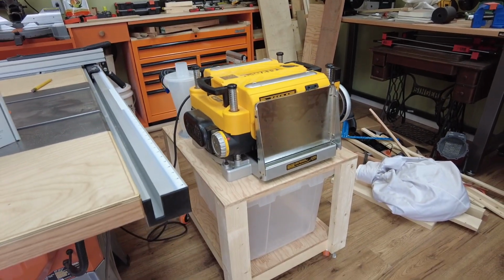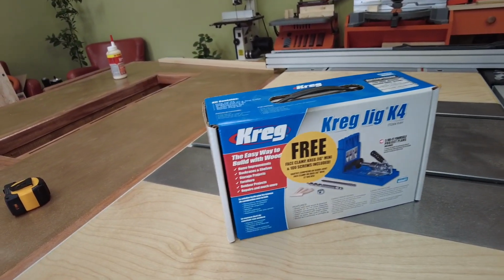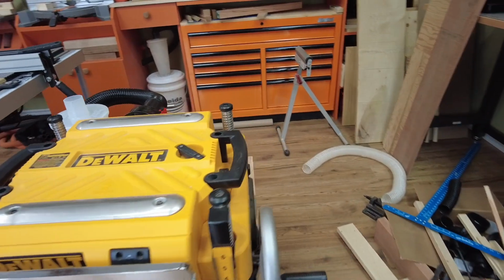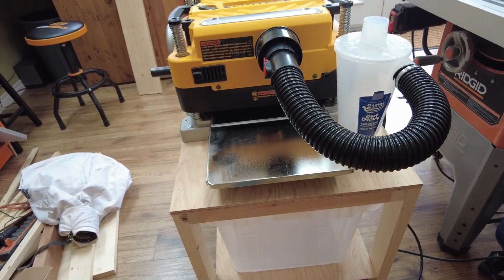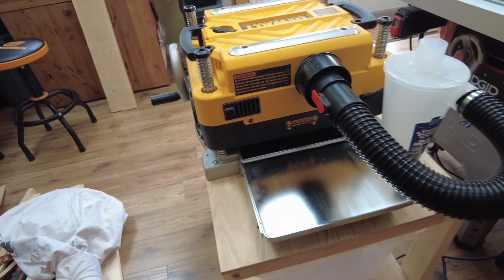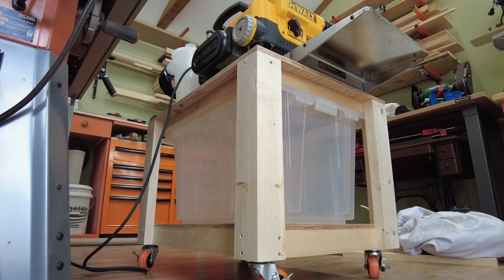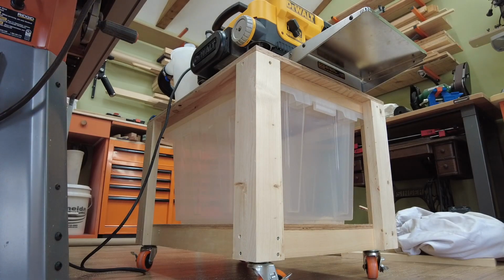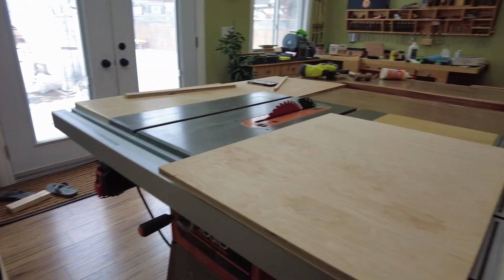Dewalt Planer Dust Cart Epic Fail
DW735 Dewalt planer dust collection cart epic fail, not giving up though, fix video coming soon.